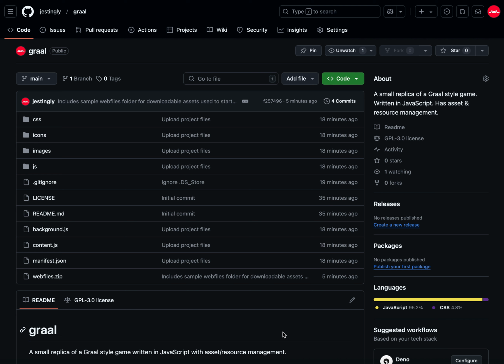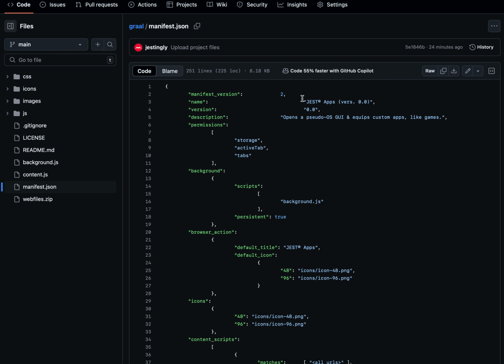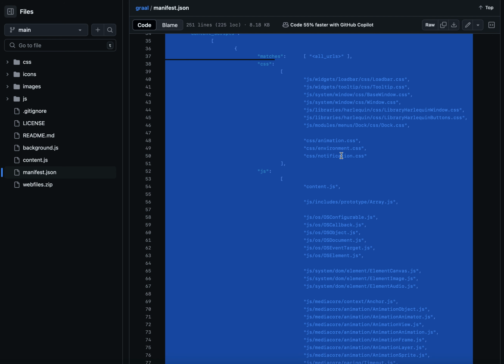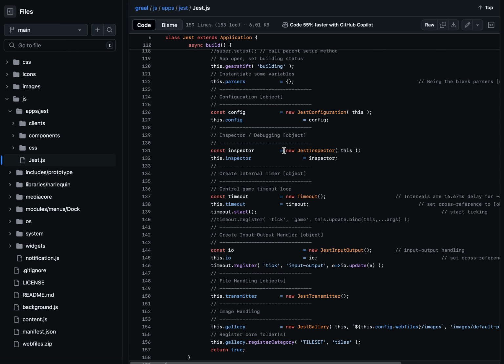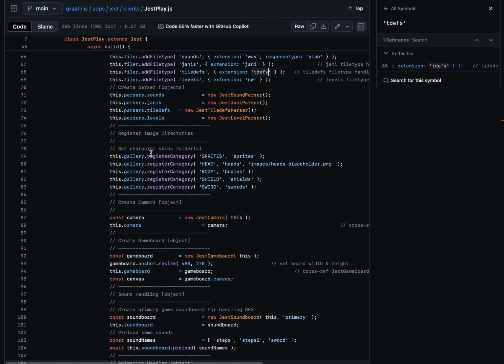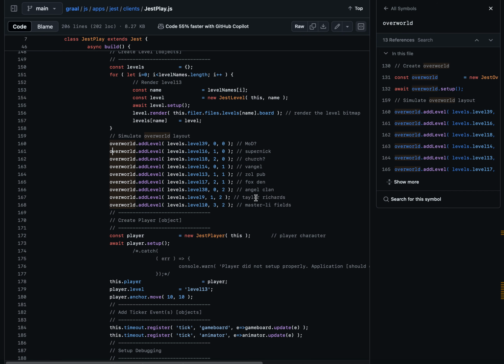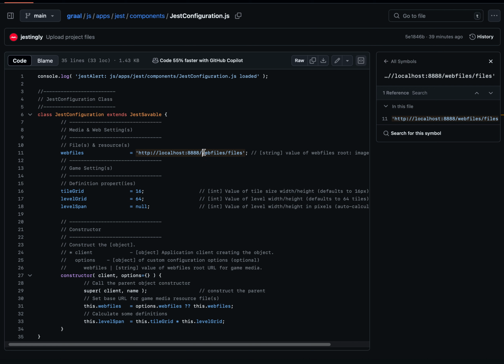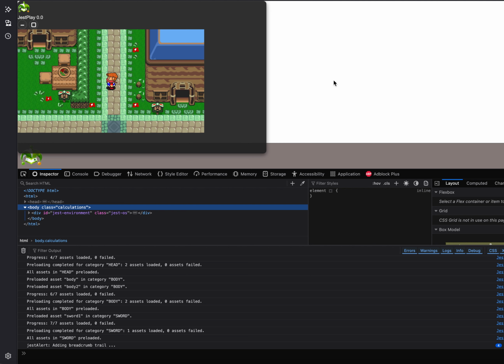Releasing JEST "Graal style" JS (Open Source) / Modern JavaScript Code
Releasing the new JavaScript code for the game which is now open source on my JEST™ Github. The game engine will be called JEST™. If you would like to modify the code and add to it, add new branches, etc. you are welcome to. - Antago